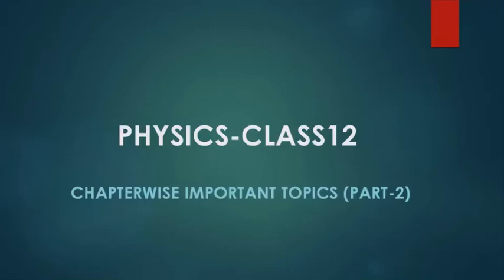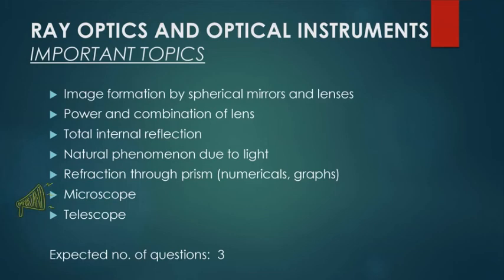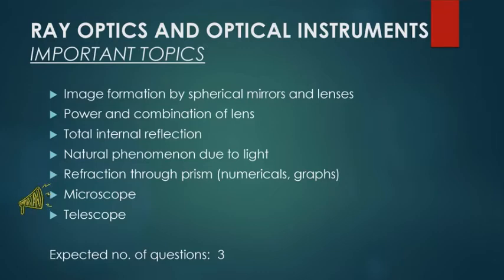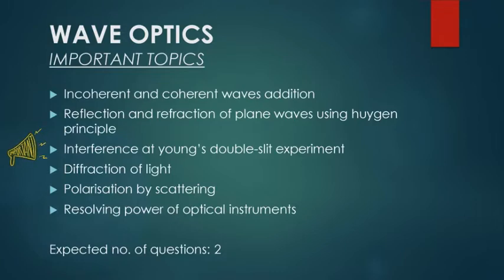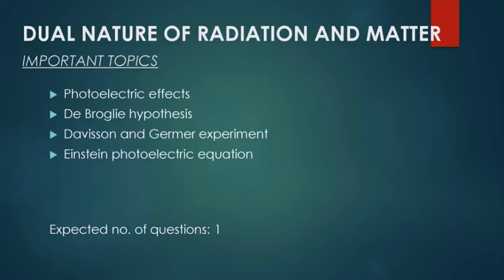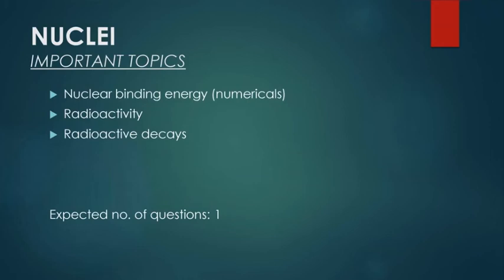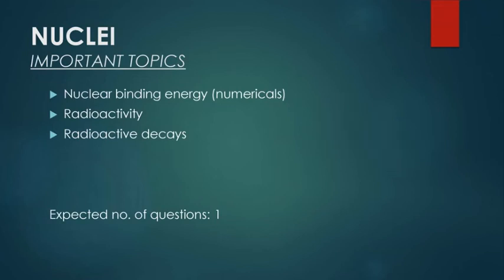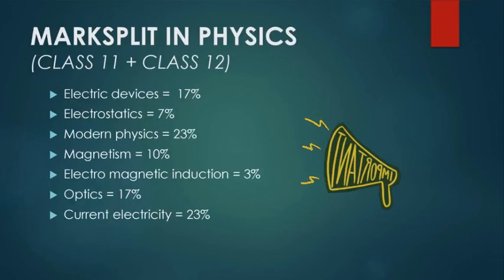Physics class12 chapter wise important topics | last part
I hope you liked this video and found it interesting